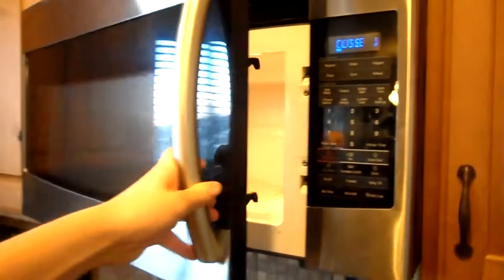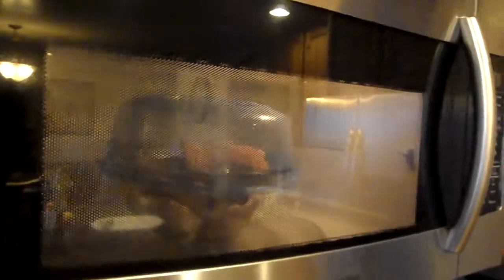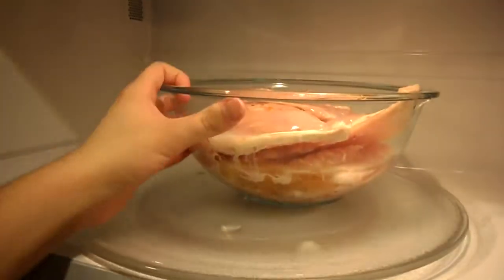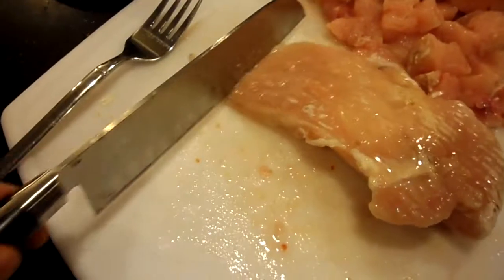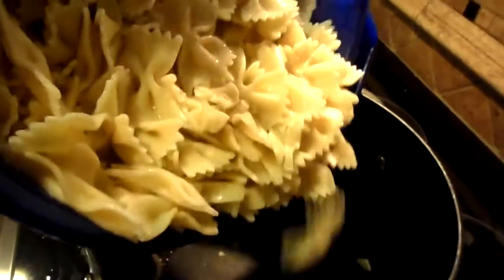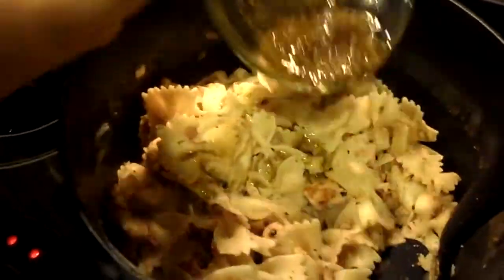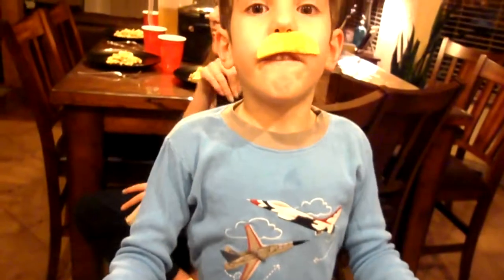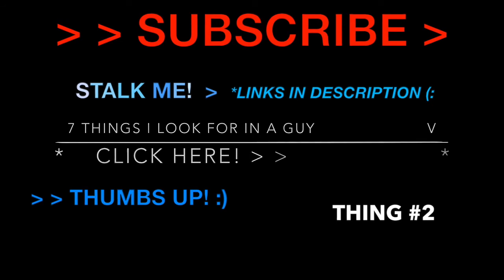How To Make BOW TIE PASTA - Alec Huff Season 1 Episode 27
This is probably the most entertaining 'How-To' video I have ever made!